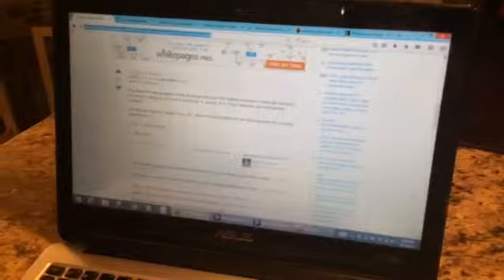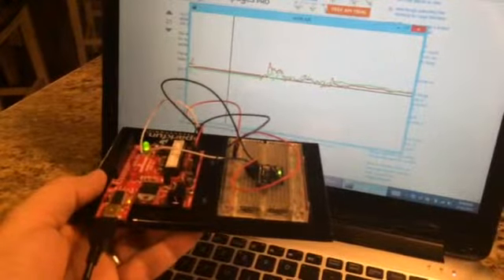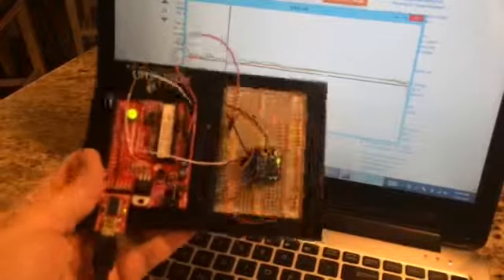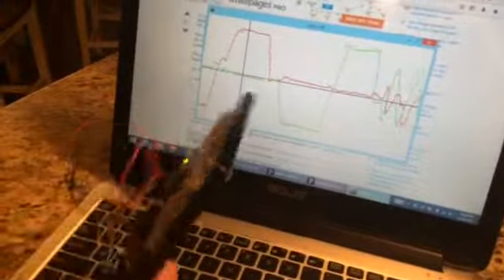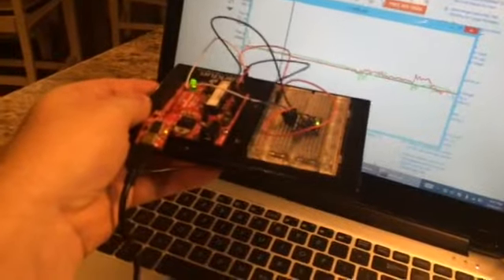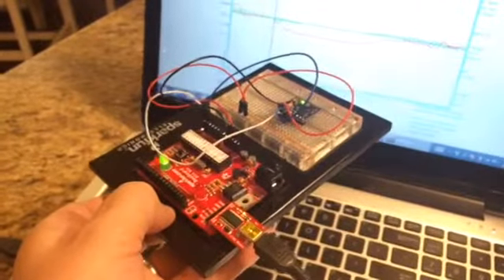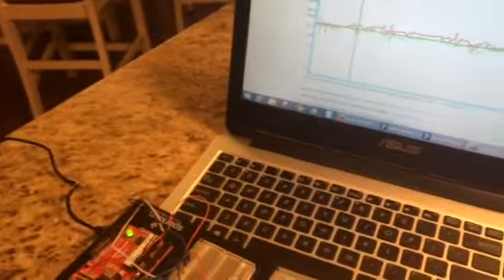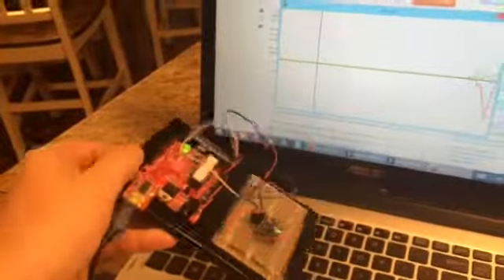Reading and graphing an IMU with serial communication using Arduino and Java (processing compiler)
This is a short video of a 9DOF IMU communicating to an arduino readings from it's accelerometer (ADXL345). These readings are then converted to an objective notation and sent through the serial port. A java based program then reads this information through a serial port, decodes and creates a graphical representation of the X,Y acceleration axis. This java program as written with the Processing compiler.